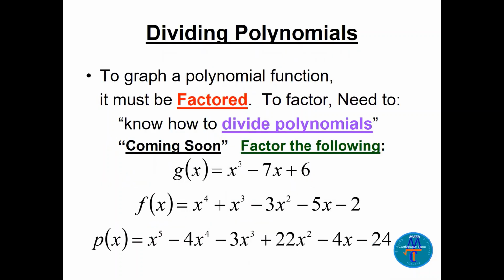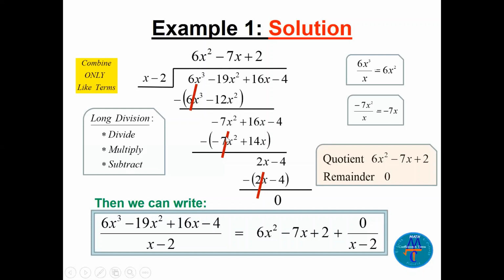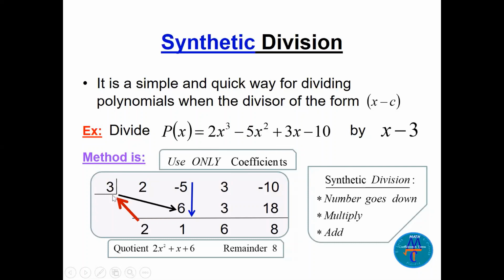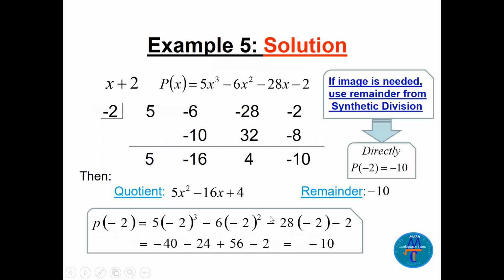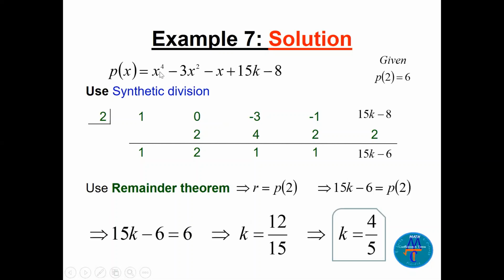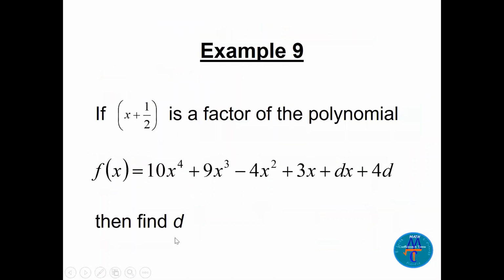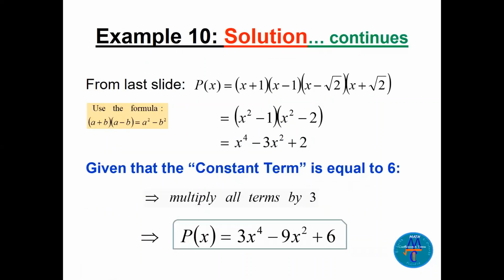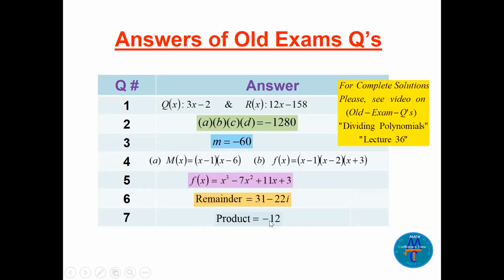Algebra Course Lecture - 36 "Dividing Polynomials, Long & Synthetic"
This video is presenting (Lecture # 36) of the "Algebra Course Series". This Lectures explain how to divide polynomials by 2 methods Long Division and Synthetic Division. Remainder theorem & Factor theorem are also presented here. Many solved examples are presented in this video to explain the ideas.